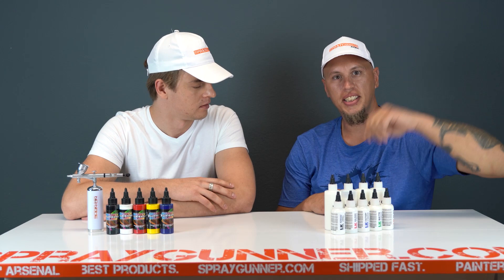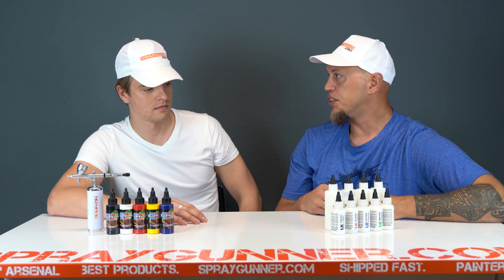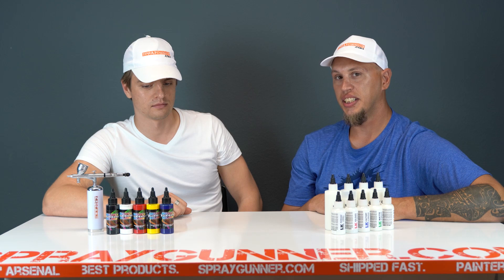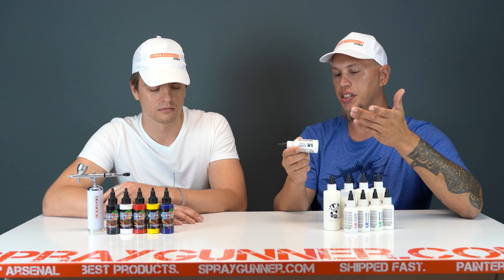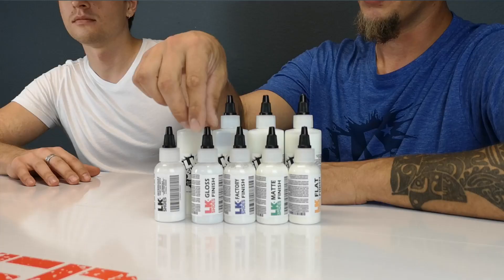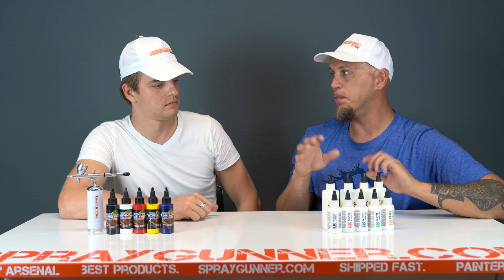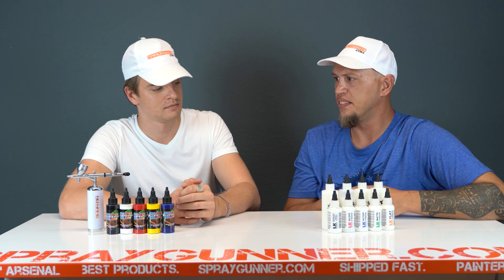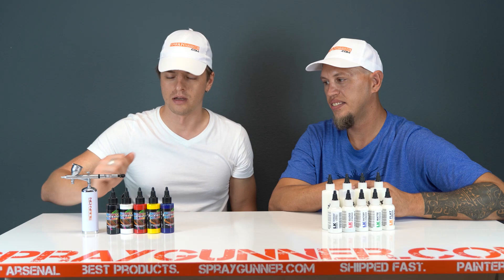Airbrushing on leather: talking with Jeff from Liquid Kicks about Createx paints, LK shoes clear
Interview with Jeff Chamberlain from LK Shoes - manufacturer of some awesome products for leather in general and shoes in particular.
Talking about Createx Illustration colors - the best option for artwork on leather